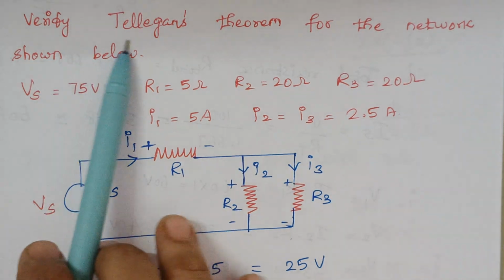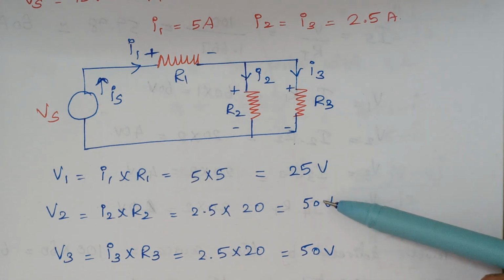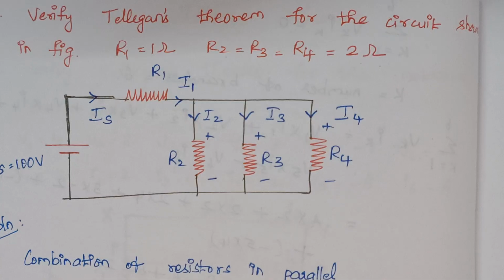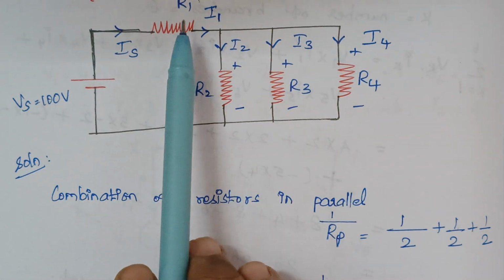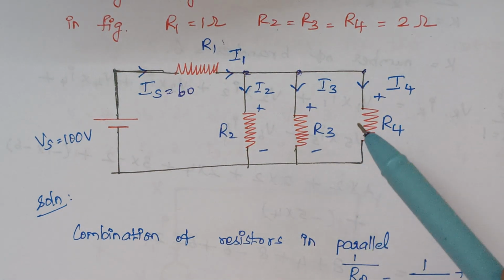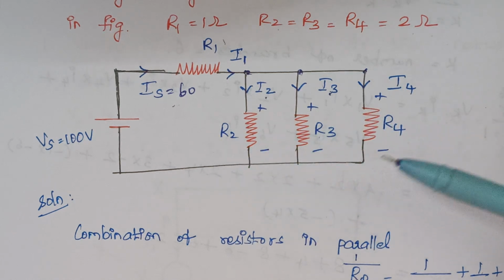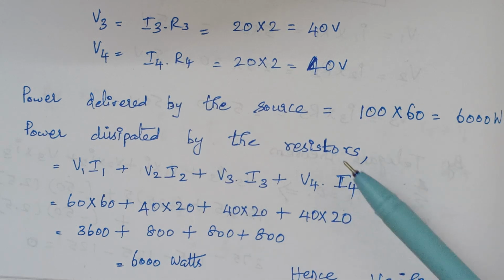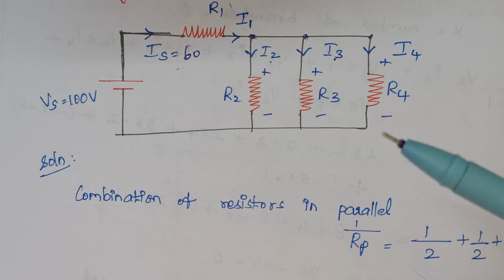Tellegan's Theorem ( Problem 1 & 2)